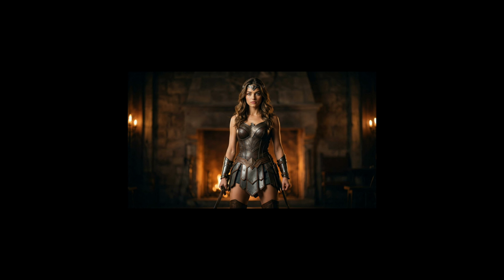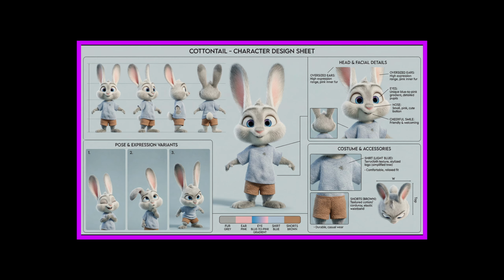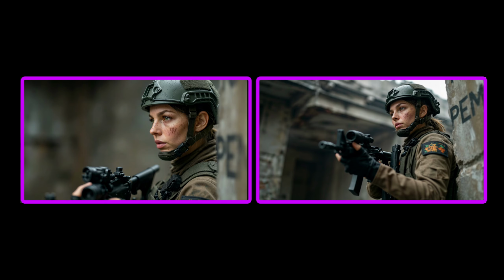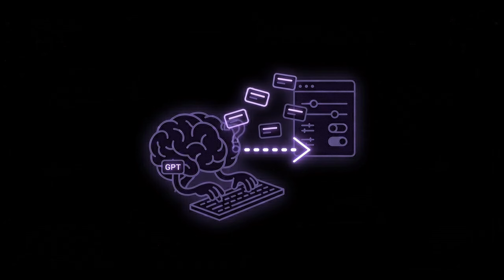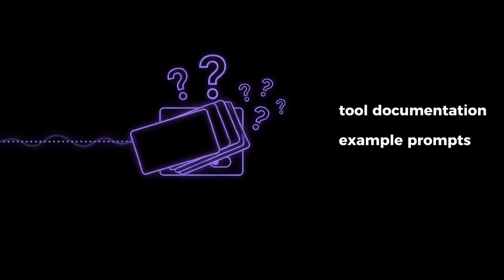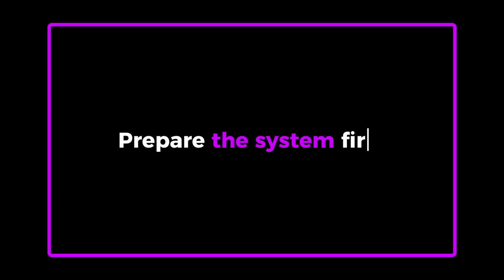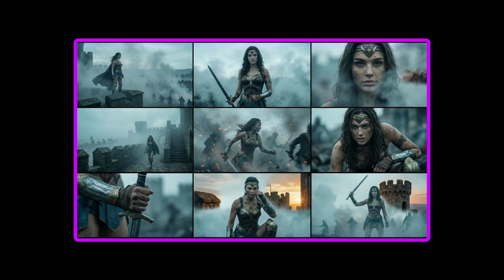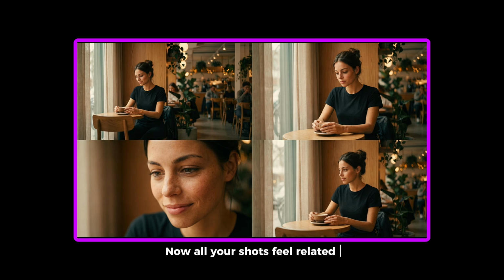AI Filmmaking Tricks That Make Videos Look REAL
If your AI videos look fake, it’s not the tool — it’s the way you’re using it.

In this video, I break down the Anti-Guesswork System — a simple 5-step method to make your AI videos look more real, more consistent, and more intentional.

You’ll learn how to:

Keep your characters consistent
Build cinematic keyframes for every scene
Fix your prompting process
Direct your shots like a filmmaker
Create connected sequences instead of random clips

These small changes completely transform how your AI videos look and feel.

🎁 I also put together a free guide with all these tips — check it out in the description below.